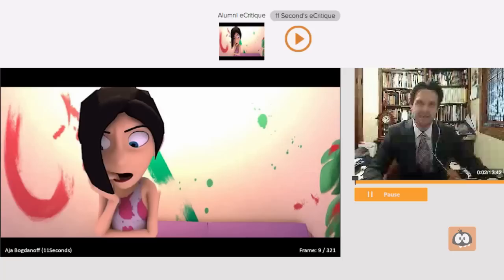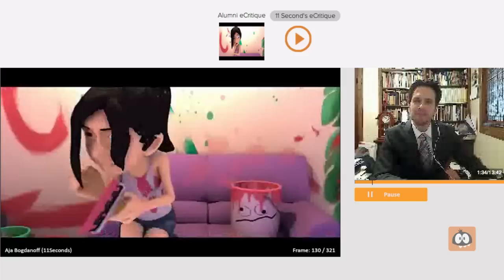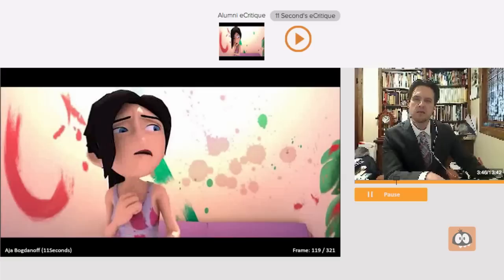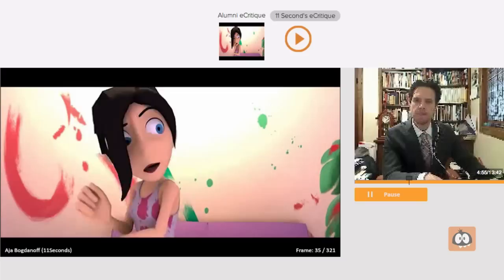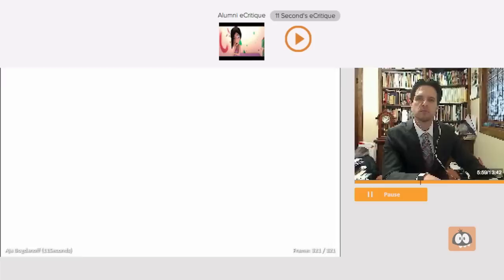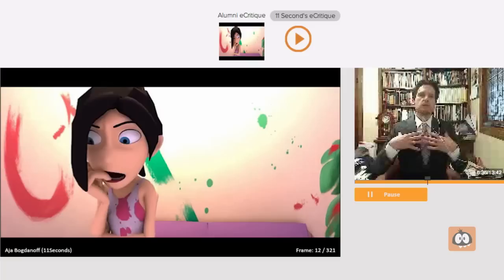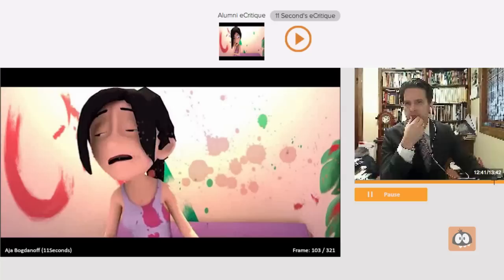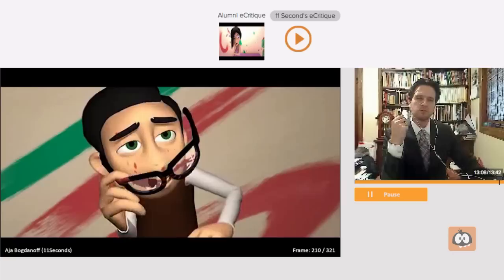11 Second Club: Animation Feedback -- December 2014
Congratulations to Edu Llobera, winner of the 11 Second Club December Competition! There were a lot of great entries this month, but Edu's entry won over the voters with its exaggerated and appealing animation!

Edu won a mentor critique from Keith Sintay.

Keith Sintay is currently at Industrial Light & Magic and working on Avengers 2 and is also a current mentor at Animation Mentor.

Keith Sintay has been a professional animator for almost 20 years. He began traditional animation in 2D, drawing for Disney Feature Animation on feature films including Pocahontas, The Hunchback of Notre Dame, Mulan, and Tarzan. Keith Sintay transitioned to Sony Imageworks, with film credits including Open Season and Surf’s Up. Keith most recently worked on films such as Iron Man 3, Man of Steel, 300: Rise of an Empire, and Transformers: Age of Extinction. He also worked briefly on the current TV series hit, Sleepy Hollow.

Learn character animation in 18 months online at Animation Mentor and get critiques like these every week from your own mentor from animation pros like Keith Sintay.